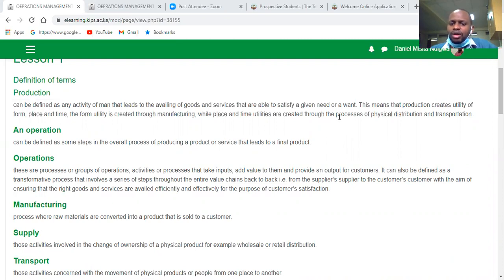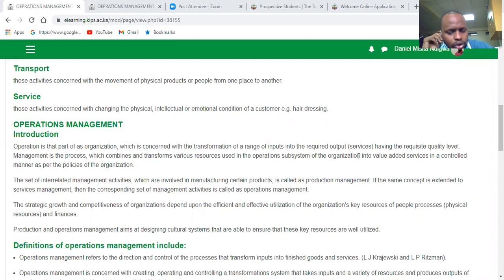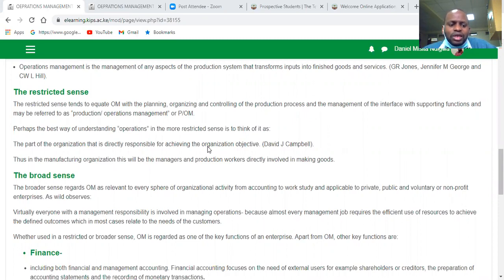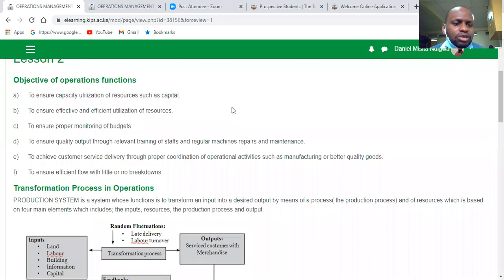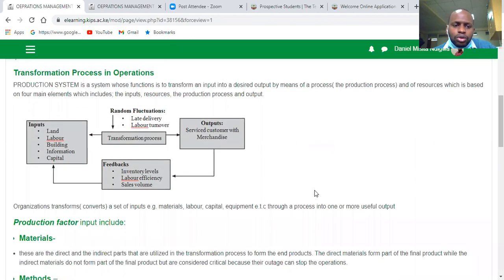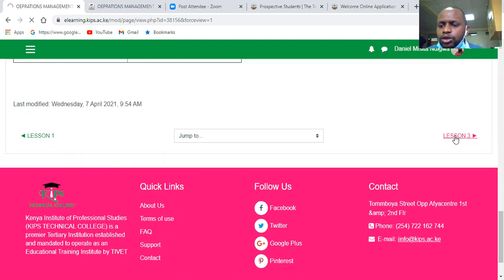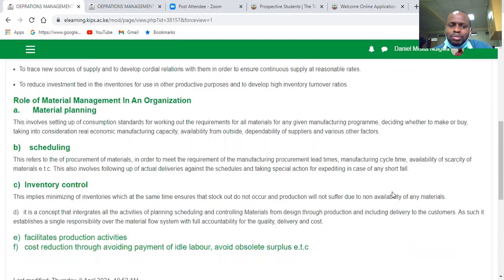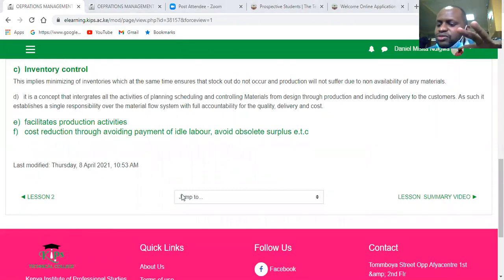operations management 1 zoom 0